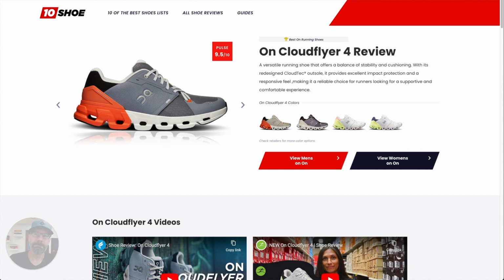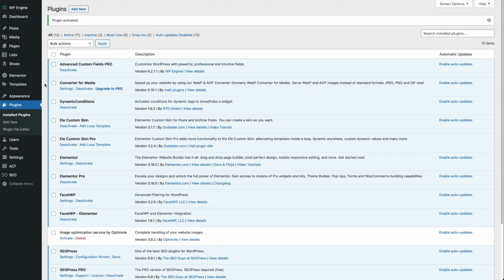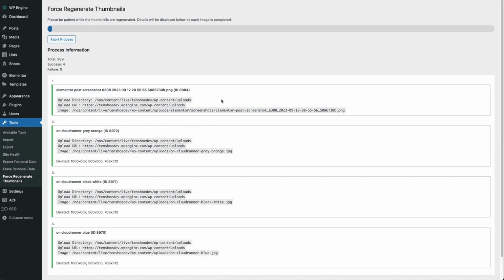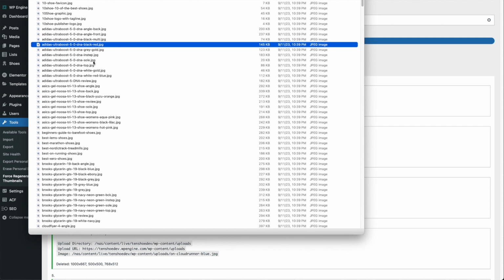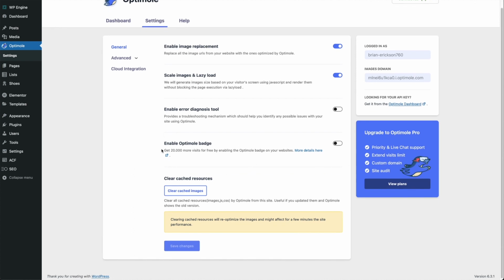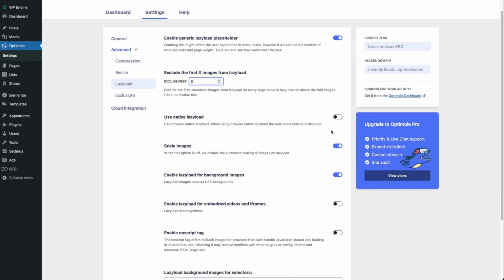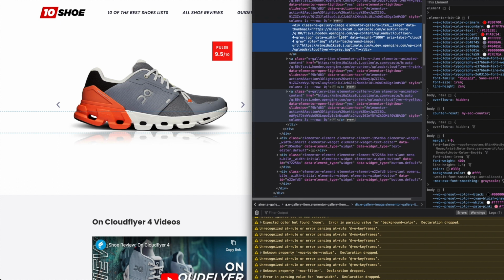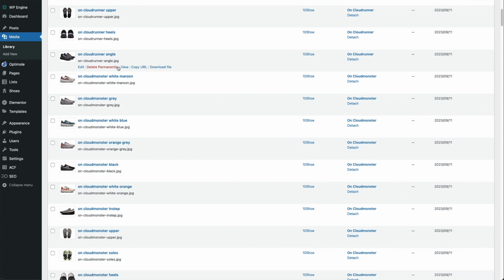How to Switch Wordpress to Optimole Image Optimization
Optimole is an exceptionally good image optimization plugin for Wordpress. This tutorial shows how to switch from an existing image optimization plugin (or none) to Optimole.

I include some extra information for those who would like to clean up their uploads folder and just have 1 file per image, versus the normal bloat Wordpress and image optimization plugins often create.